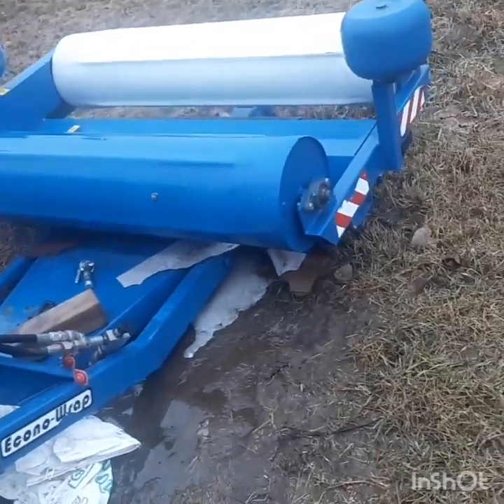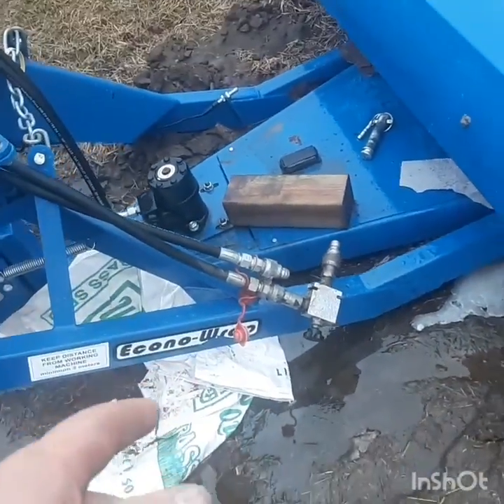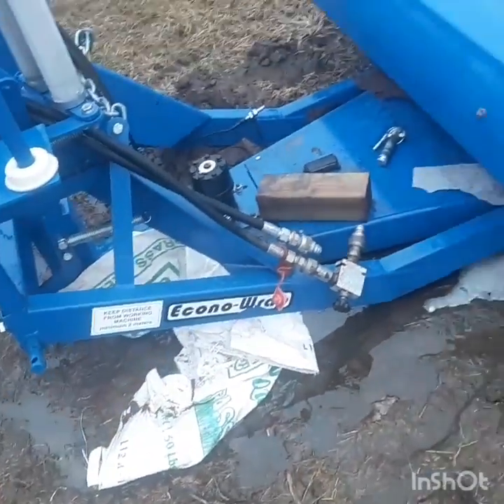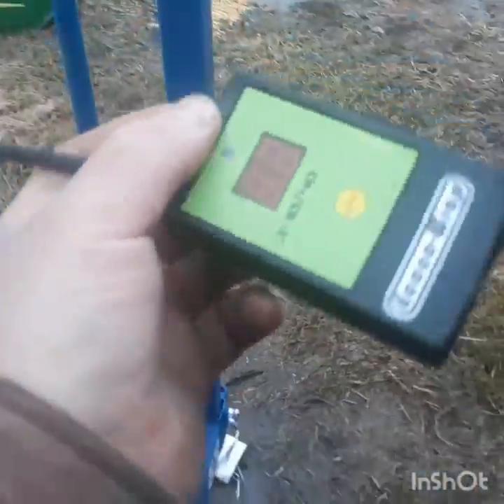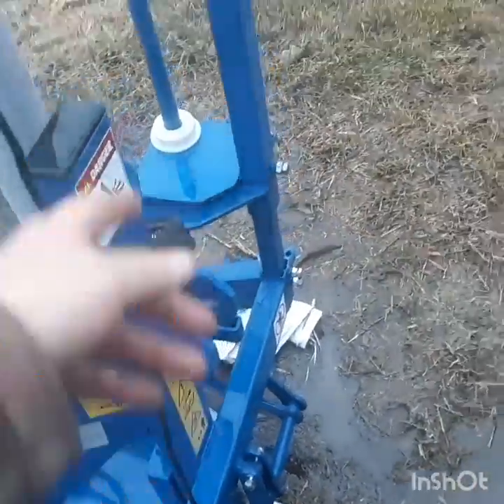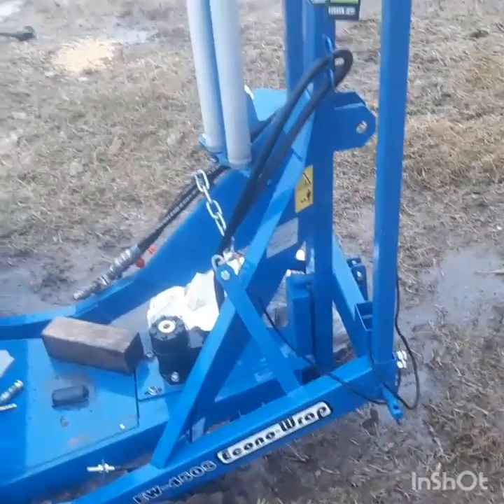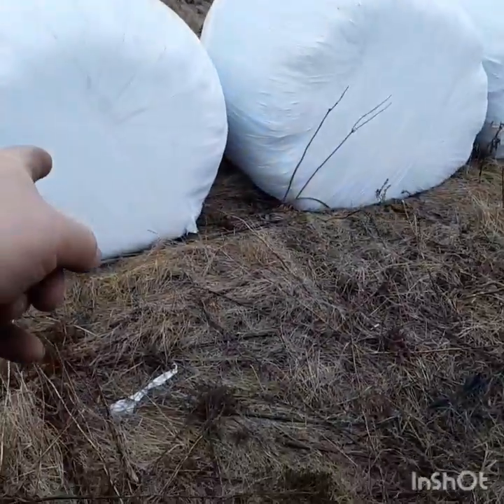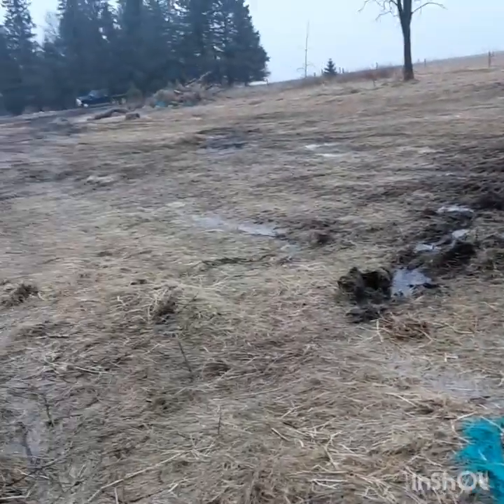Cost and benefits of wrapping hay here.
Ted from Pugview farms was wondering about wrapping hay.